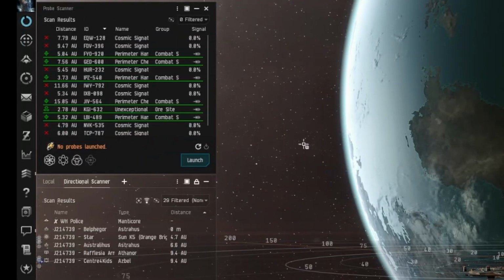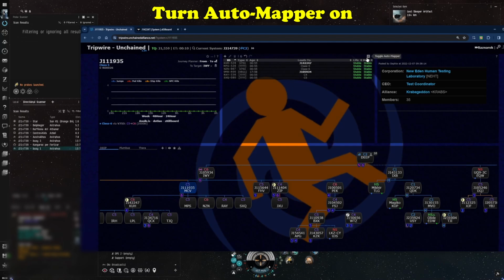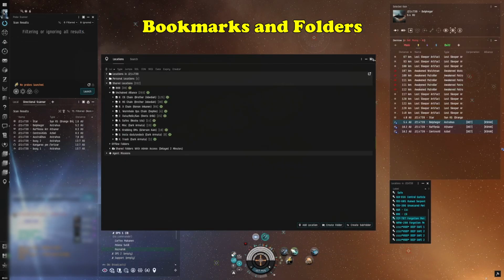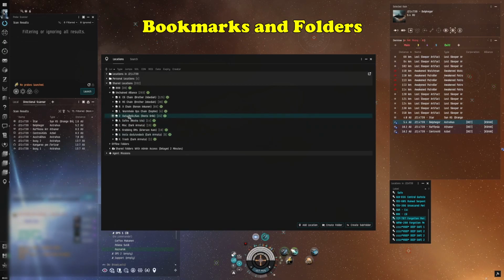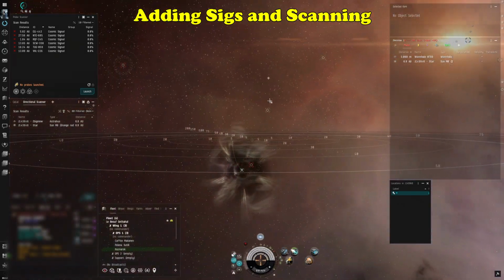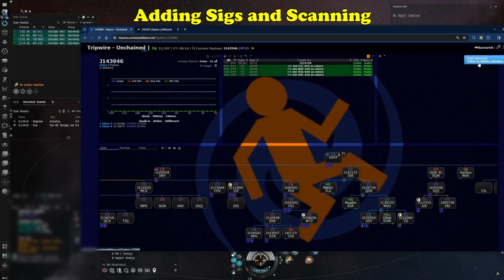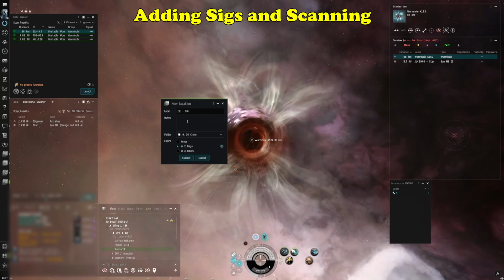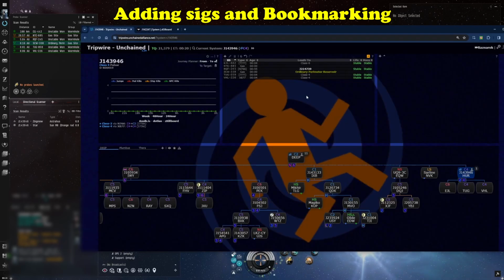Tripwire: Chapter 3 - Adding Sigs and Bookmarking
00:00 - Intro
00:13 - Remove Anomalies from Probe Launcher
00:41 - Turning on Auto-Mapper
01:40 - Bookmark Folders
04:39 - Set Bookmark Expiry
05:15 - Adding Sigs and Scanning
09:40 - TLDR (Key Points)